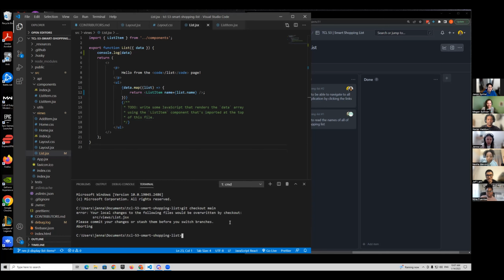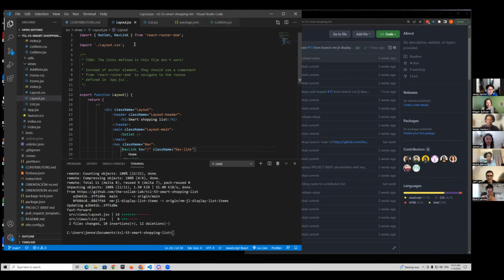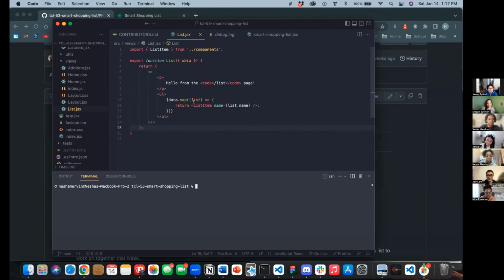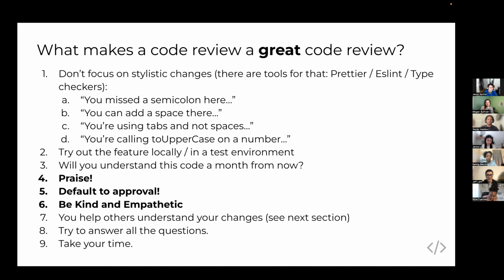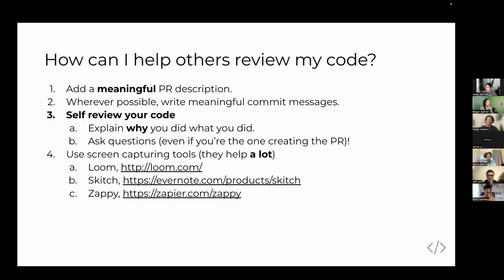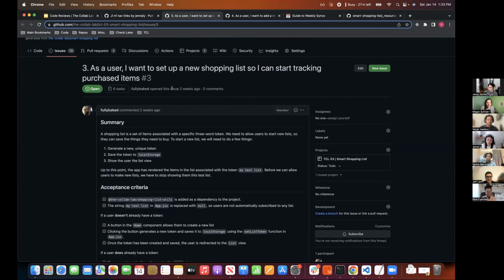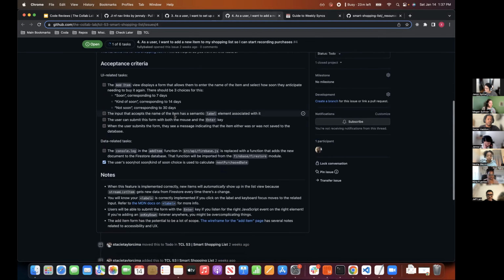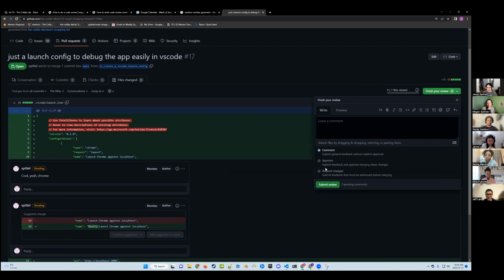TCL-53 Weekly Sync - Week 1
This week's Weekly Sync meeting covers:
- Demos of completed issues
- Learning module on code reviews
- Review and assign issues for the upcoming week